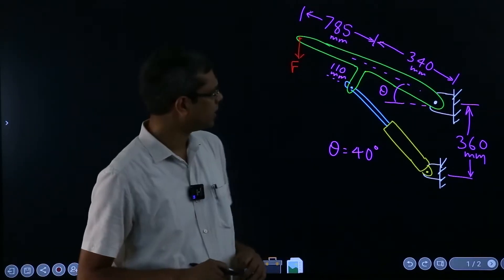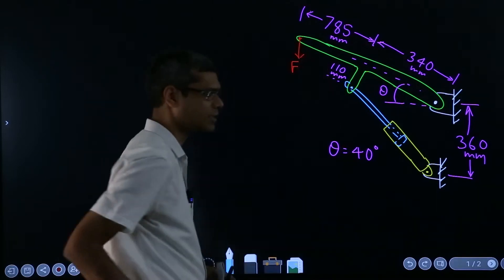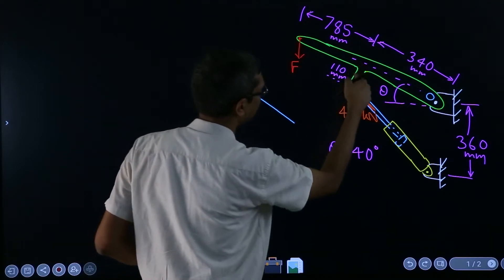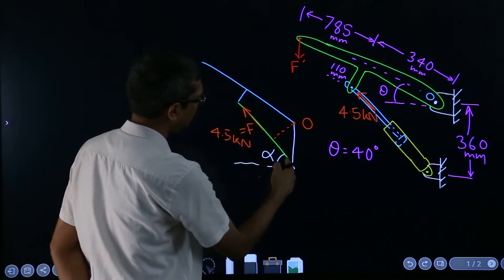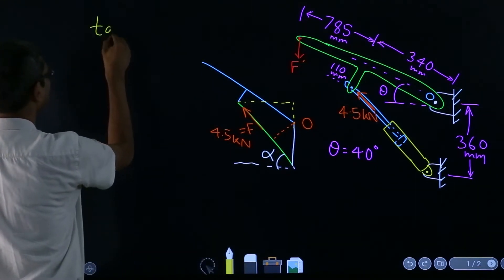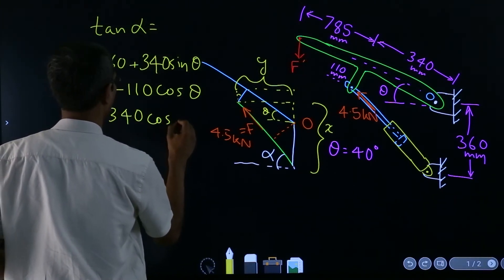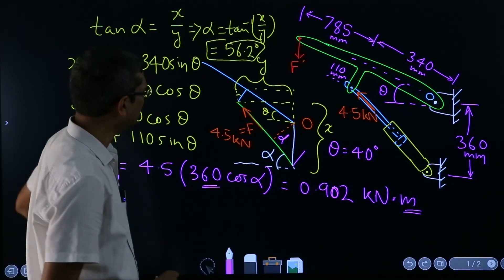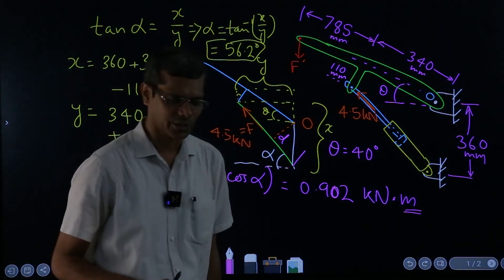1.6.1 - Problem 01 - Scalar way of thinking (English)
1.6.1 - Problem 2/51 from the book "Engineering Mechanics - Statics" by J. L. Meriam and L. G. Kraige, Sixth Edition.